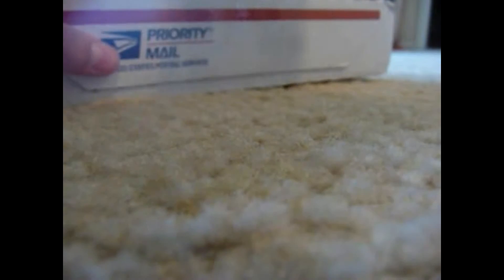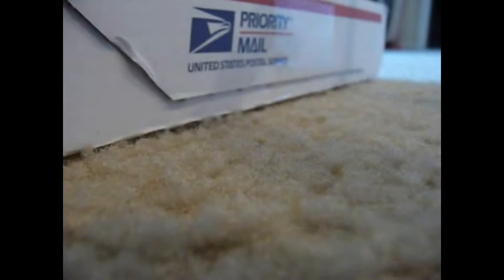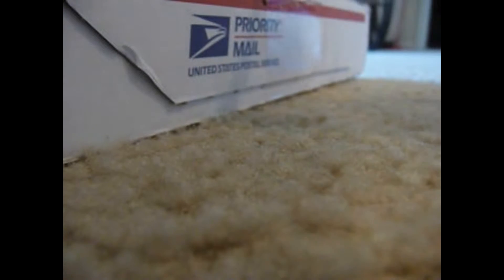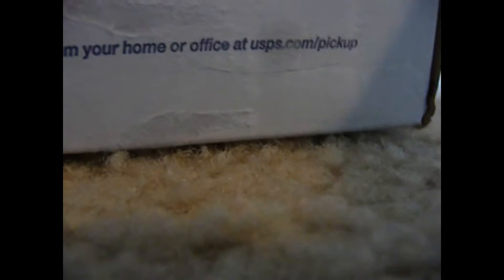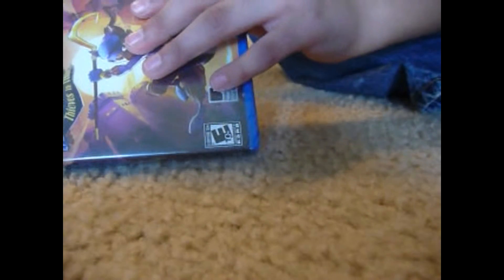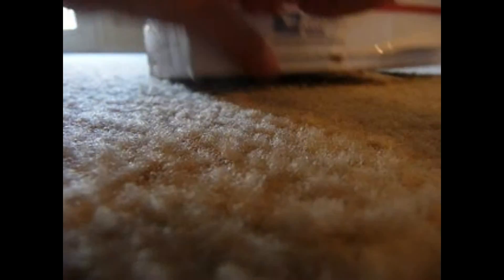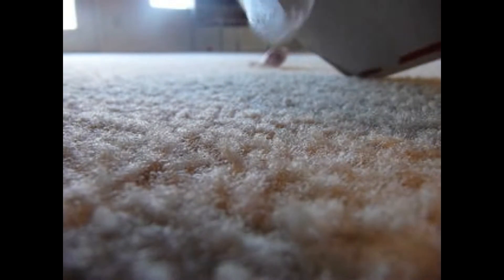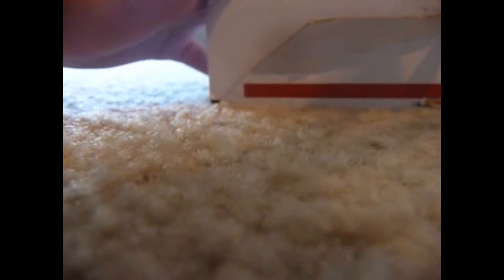Unboxing Of Sly Cooper Thieves In Time And PsVita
This is my unboxing on sly cooper thieves in time & psvita

Other Channels you might like